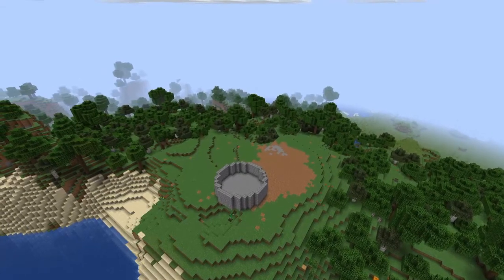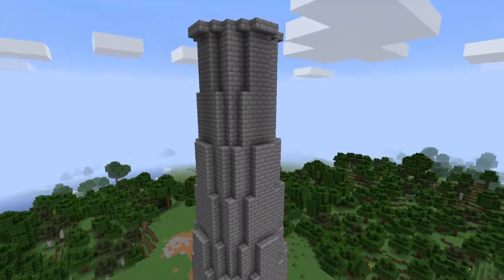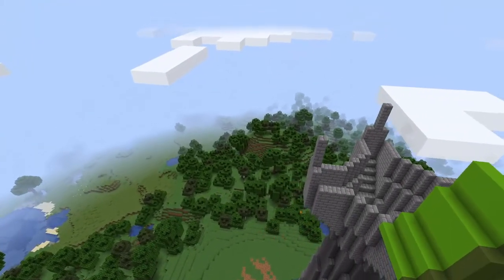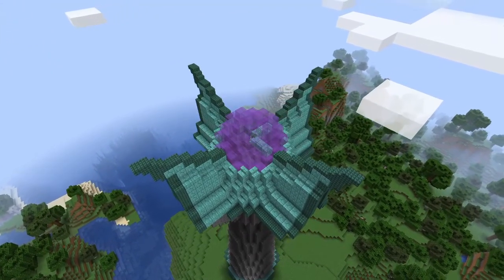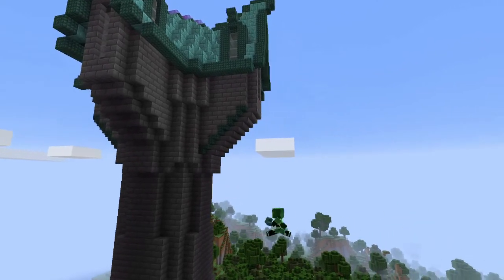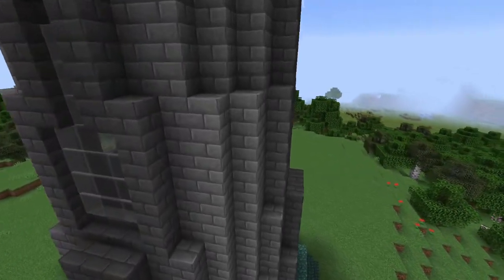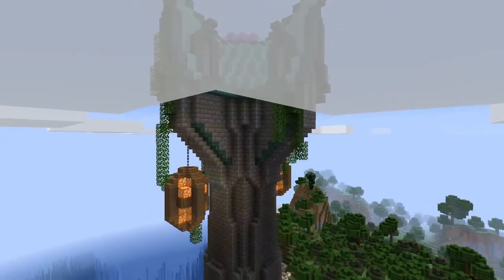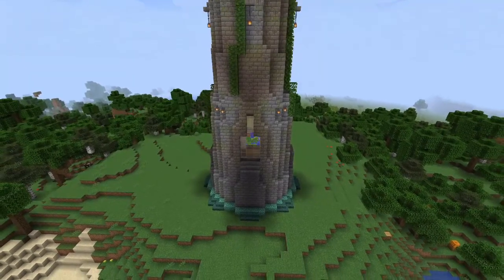Building an AWESOME Mage Tower! | Builds by StickzYT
In this video I show everyone how I build an awesome ruined mage tower!